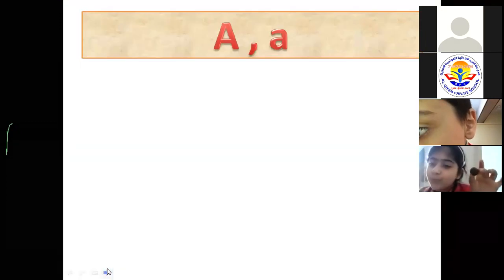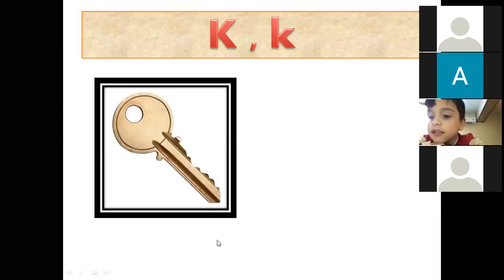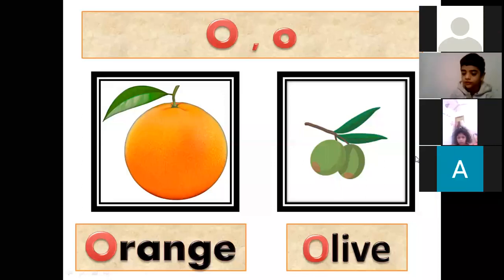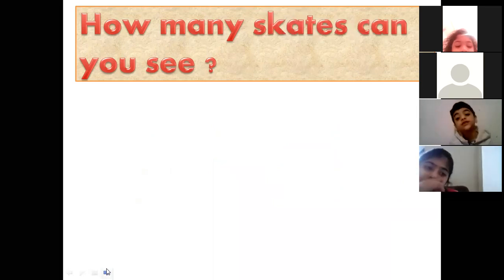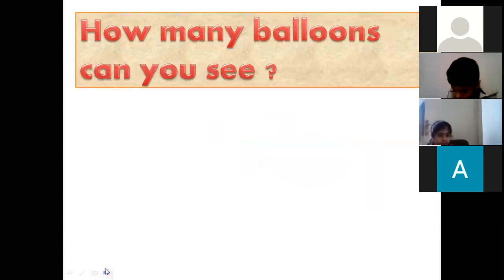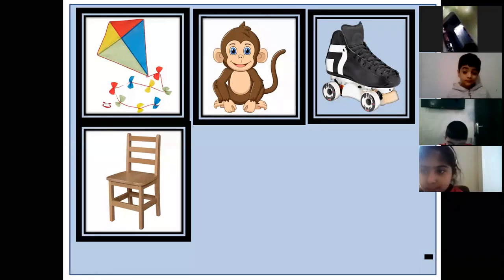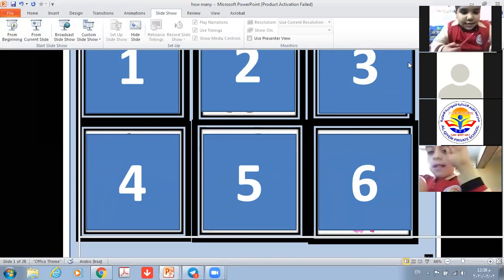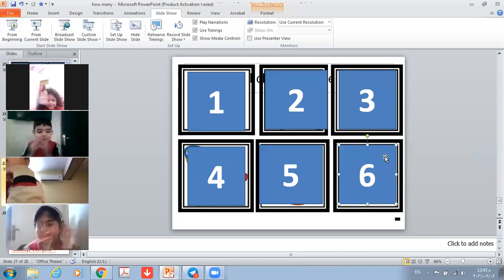ُ English for Iraq \ Grade 1 \ How many ?By Mrs. Raheeq R. Lateef